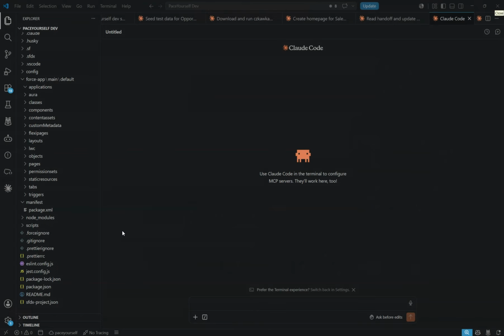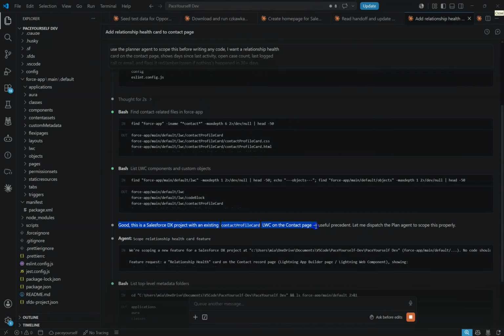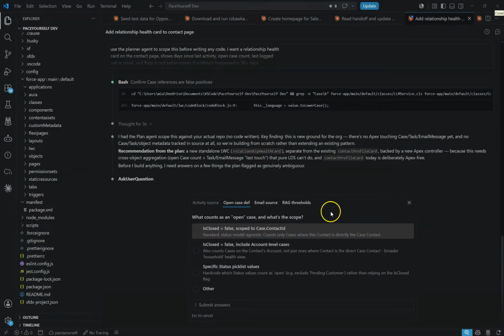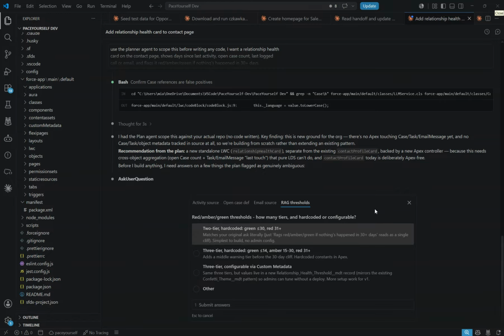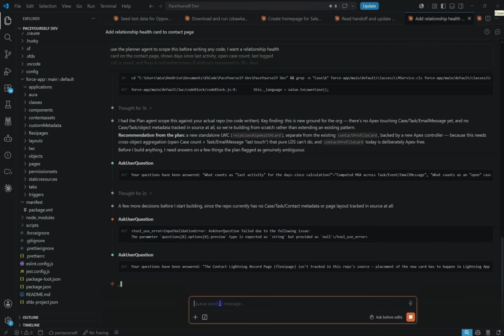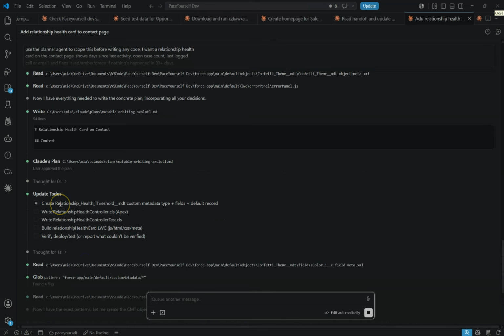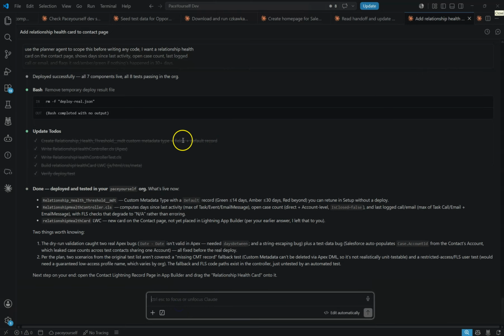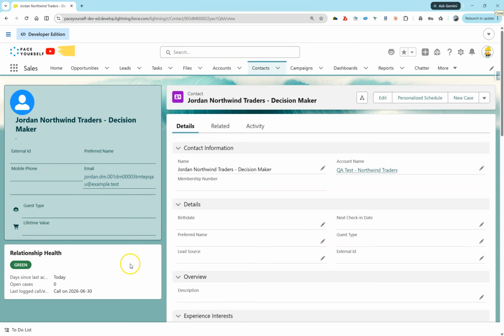How I Use Claude Code to Build a Salesforce LWC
Can AI actually help you architect and build better Salesforce solutions? In this video, I walk through how to use Claude Code inside VS Code to plan, refine, and deploy a custom Lightning Web Component (LWC) using the Salesforce CLI.

Watch how we trigger Claude's planner agent to stress-test our design assumptions for a "Relationship Health" card on the Contact record page. We'll walk through answering the agent's questions about data modeling, custom metadata types, and security enforcement to make sure our build matches Salesforce best practices before deploying it to a developer org.

Stick around until the end where we test out the new component on a live page and talk about what's next!

Timestamps:
0:00 - Introduction to Claude Code & The LWC Concept
01:34 - Triggering the Planner Agent & Human-in-the-Loop Feedback
04:34 - Selecting Custom Metadata Configurations
05:50 - Security Enforcement & Field Level Security (FLS)
06:36 - Reviewing the Build Plan & Auto-Correcting Tests
08:35 - Deploying the LWC to the Salesforce Developer Org
09:41 - Adding the Relationship Health Card to the Contact Page Layout
10:18 - Testing the Live Component & Next Steps!

Tools Used:
* Claude Code & VS Code
* Salesforce CLI
* Salesforce Developer Org (Lightning Web Components & Apex)